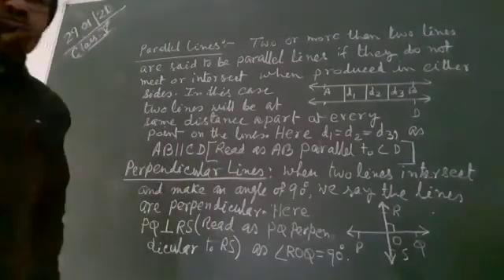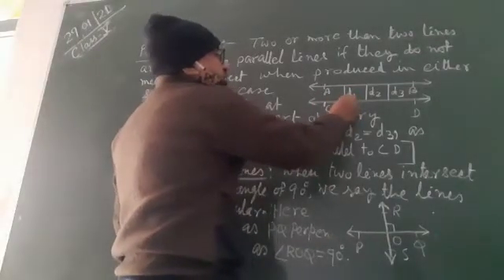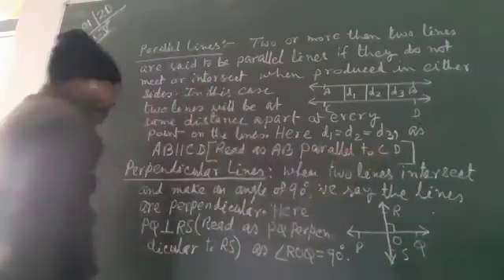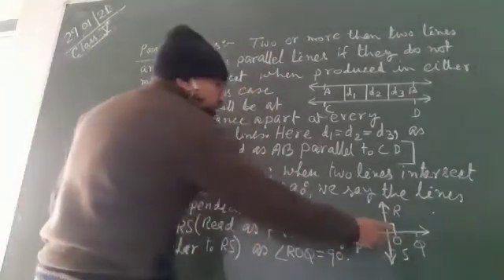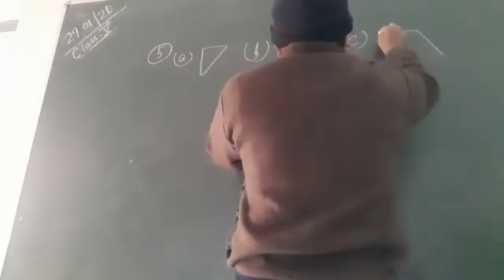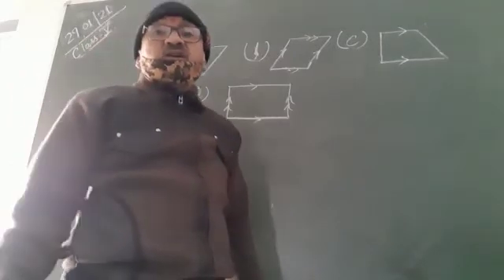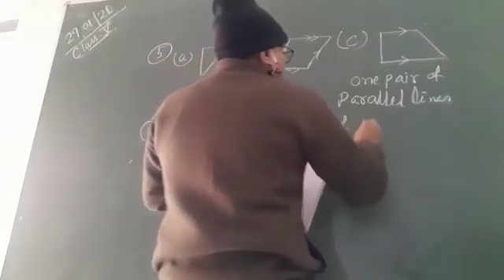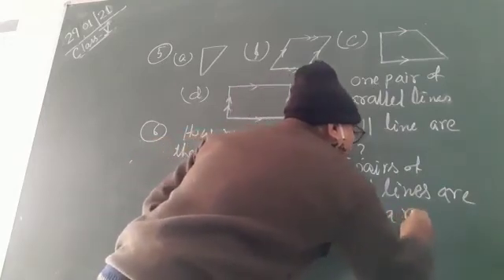Mathematics for class 5 by Gautam Sir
Parallel Lines and Perpendicular Lines